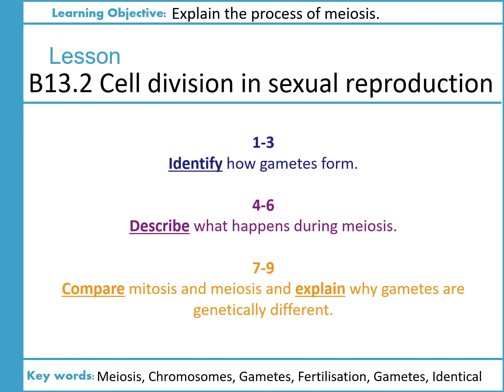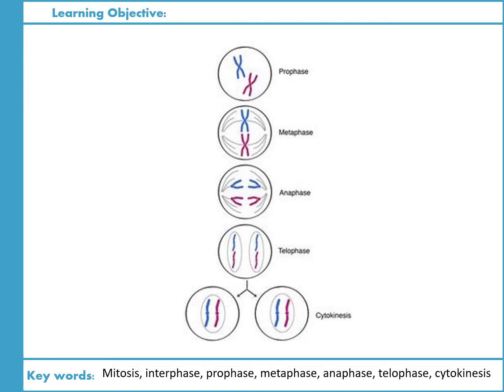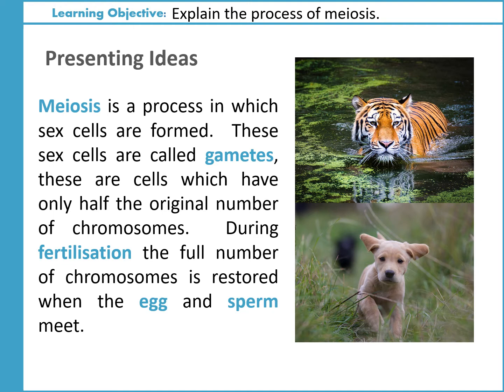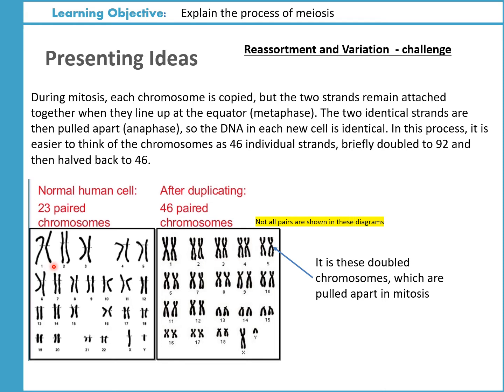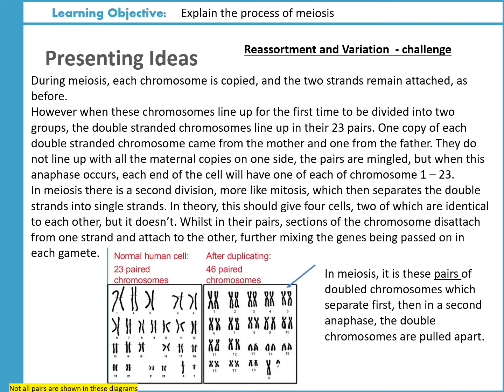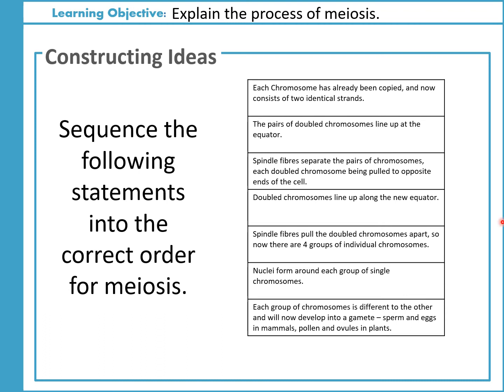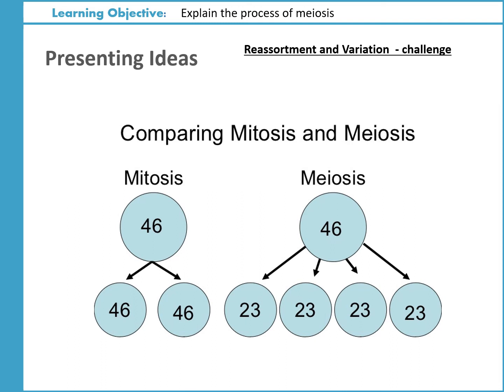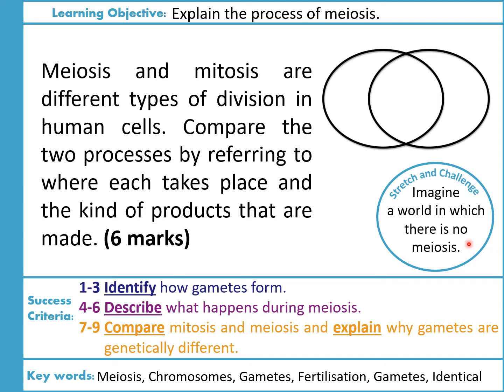B13.2 Cell division in sexual reproduction - LB